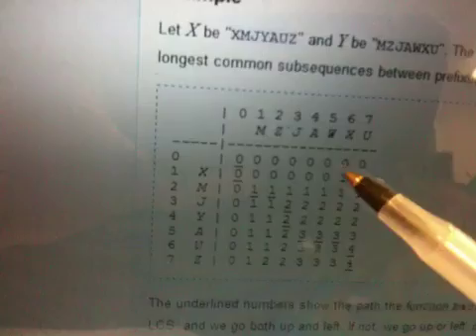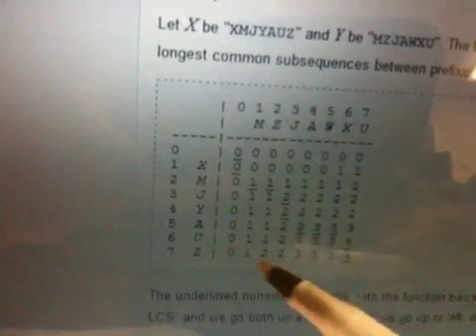Longest Common Subsequence Implementation Part 2